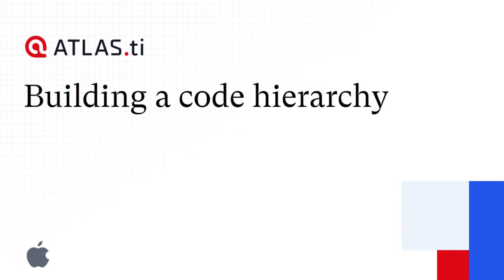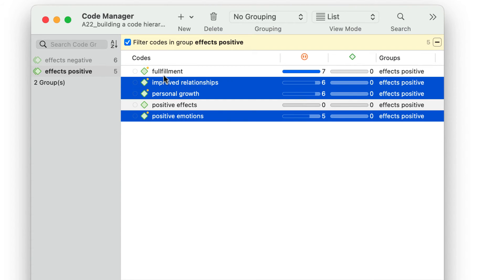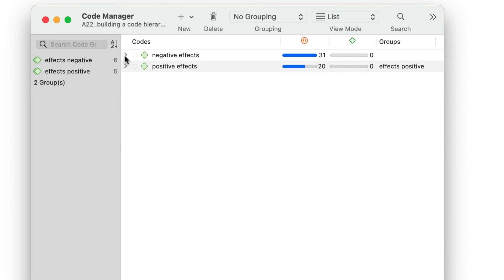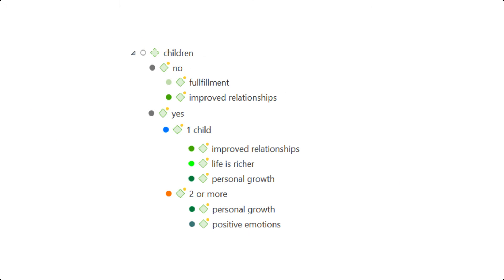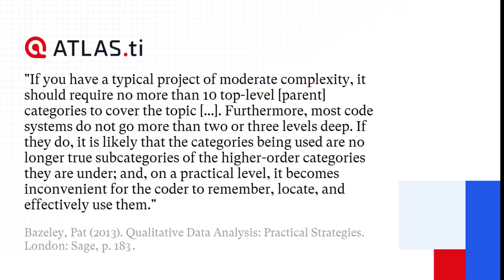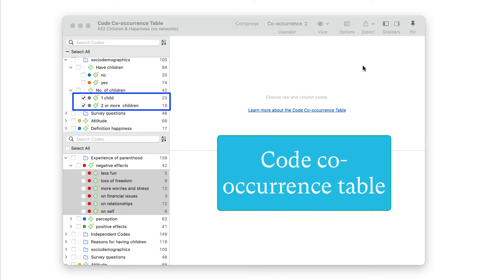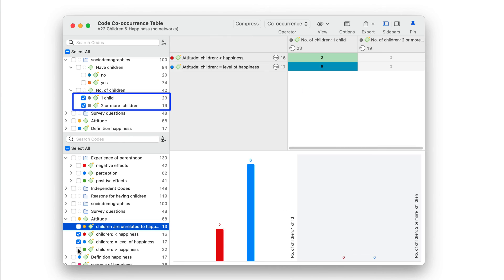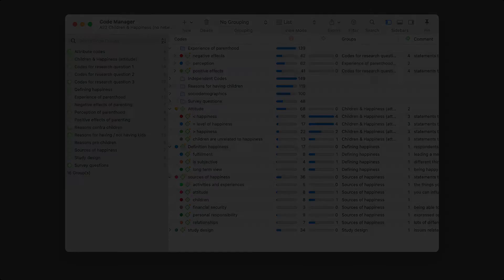Building a code hierarchy - ATLAS.ti Mac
Build a code hierarchy in ATLAS.ti Mac, organizing your codes has never been easier!

ATLAS.ti helps you uncover actionable insights with intuitive research tools and best-in-class technology. Built for every need: from basic analysis tasks to the most in-depth research projects.